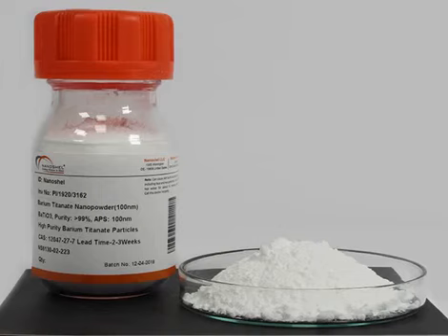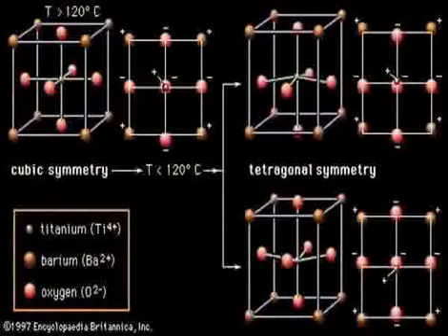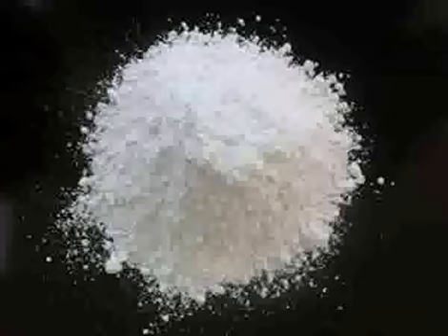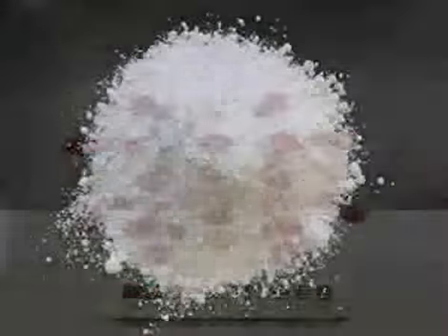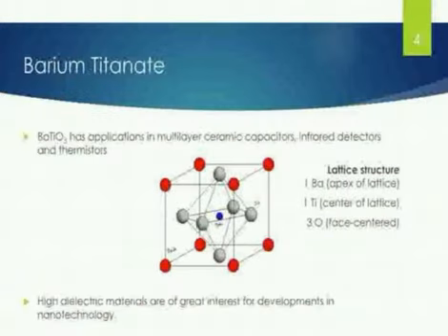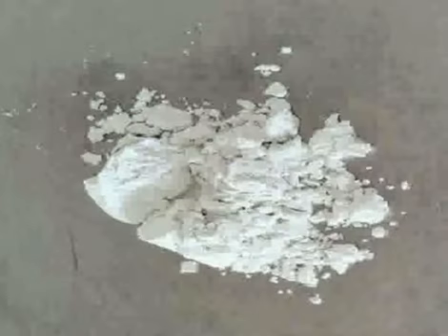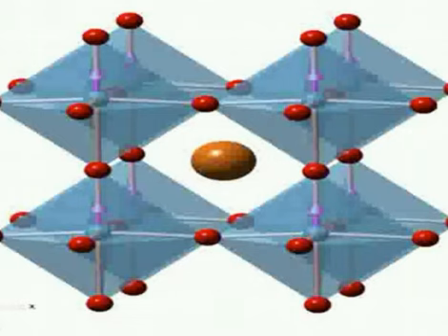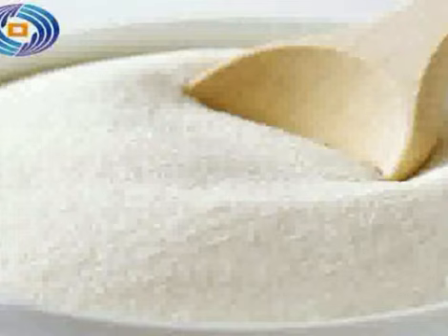INTERESTING MATERIALS: Barium titanate